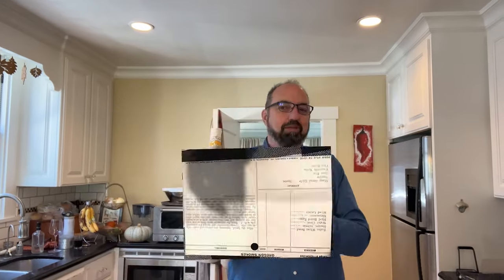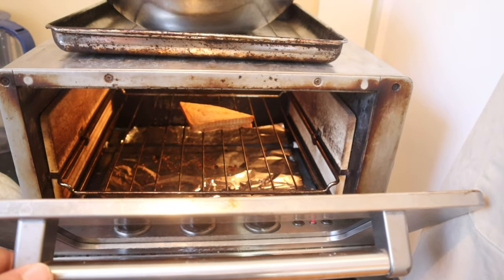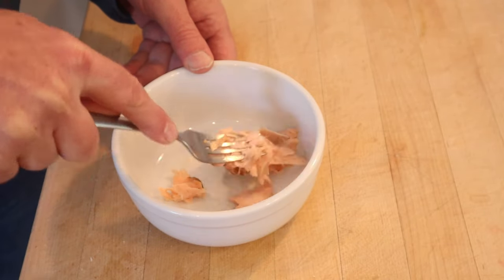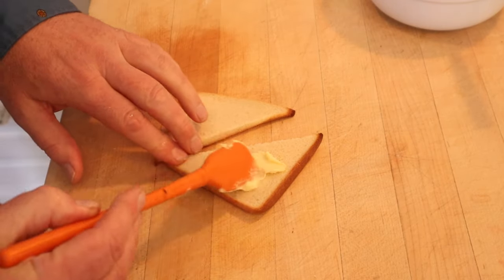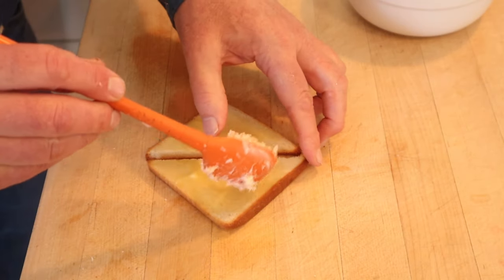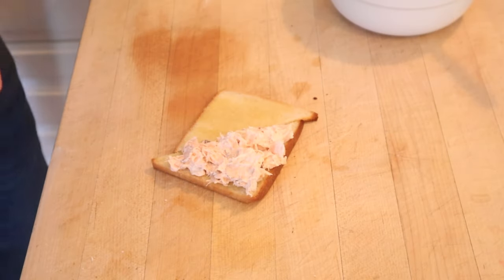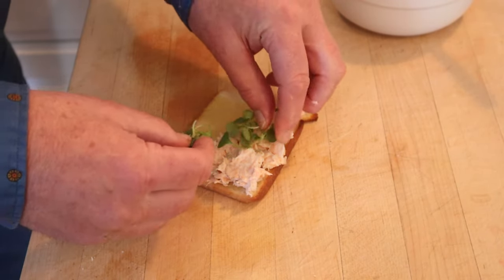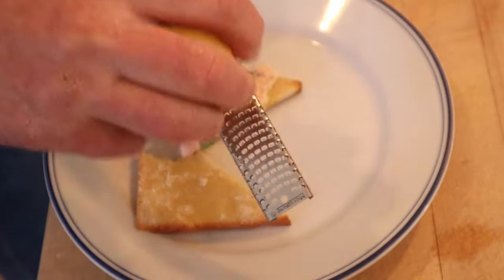Oregon Smoke Sandwich (1908) on Sandwiches of History⁣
When Shannon sent in some pics of recipe cards from 1908 this one immediately caught my eye. After all, how cools is the name Oregon Smokes?! Now in the video, I say it is named that Oregon Smoke. That’s because my presumption is that the plural is because one would make multiple sandwiches. Could be wrong on that. After a couple duds this week, I have to say that this was a welcome change of pace.